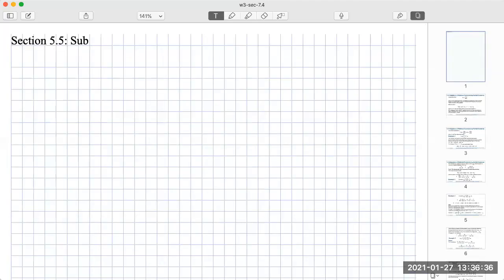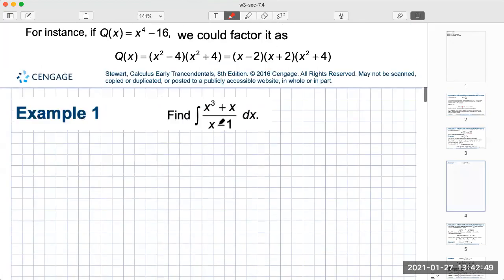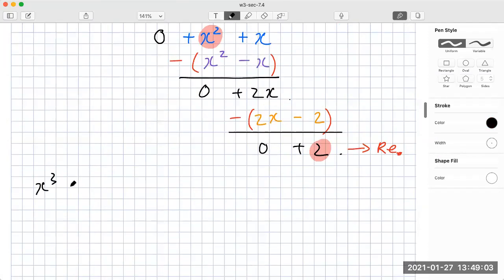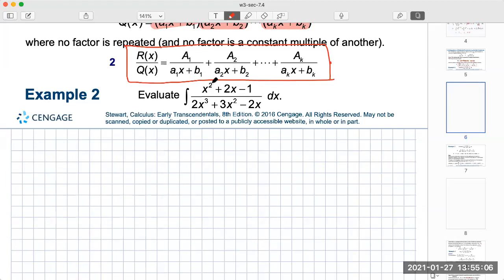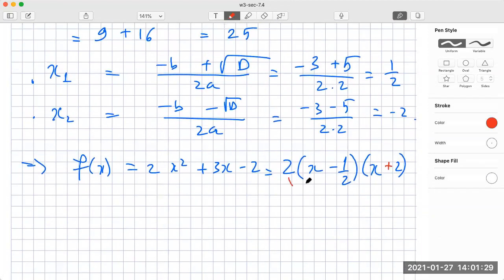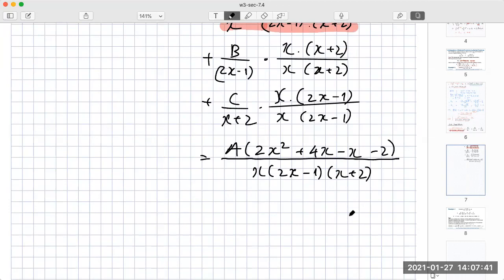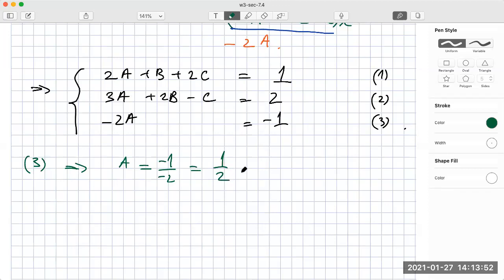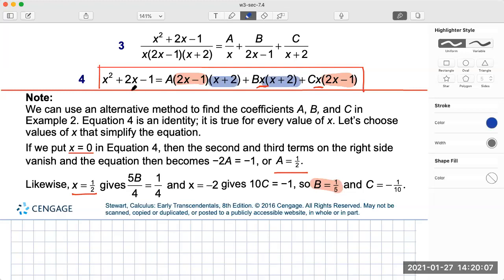Section 7 4 Integration of Rational Functions by Partial Fractions